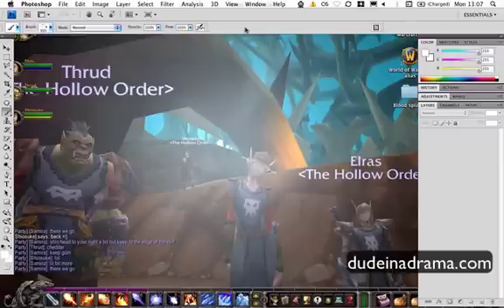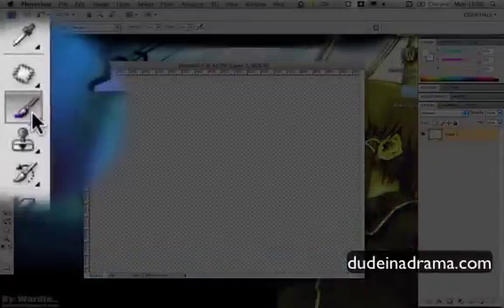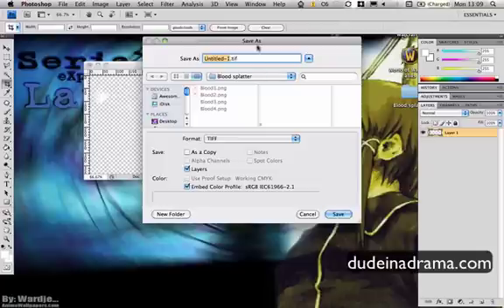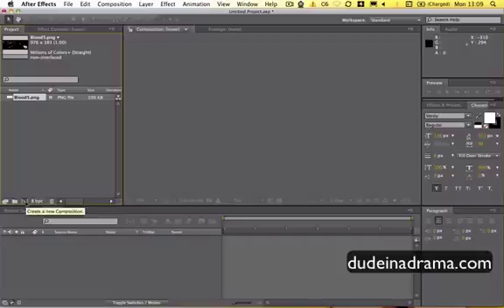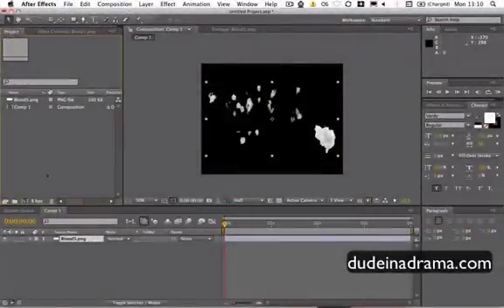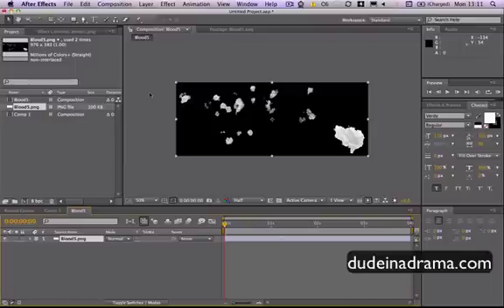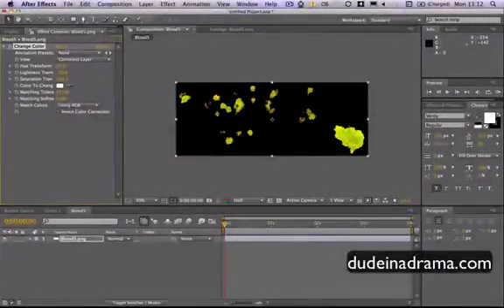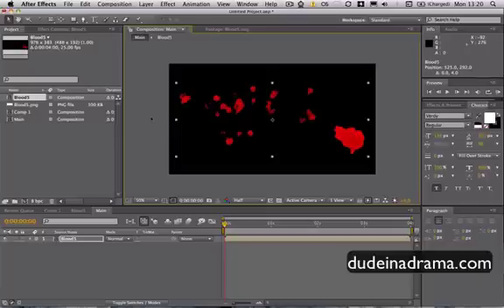Importing Photoshop Brushes into After Effects: Tutorial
In this tutorial I show you how to get Photoshop brushes into Adobe After Effects. There is no official way to use Photoshop brushes in After Effects so unfortunately but this is my work around that works fine for me.